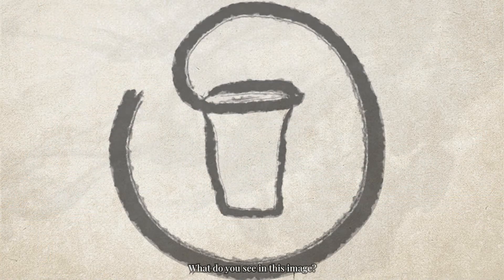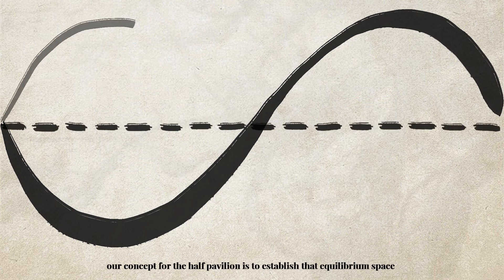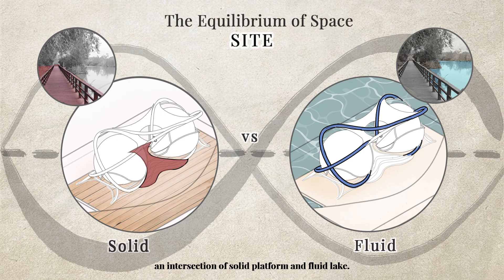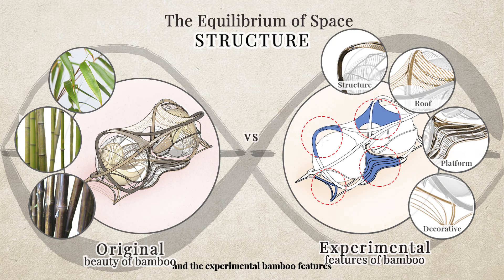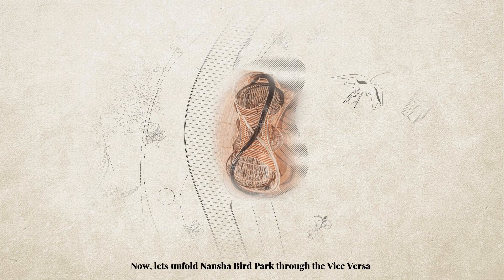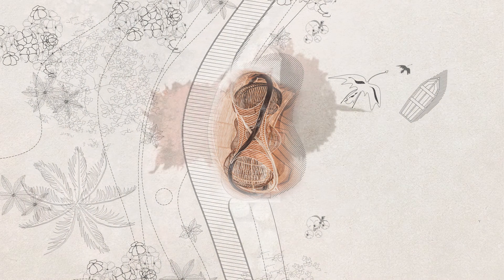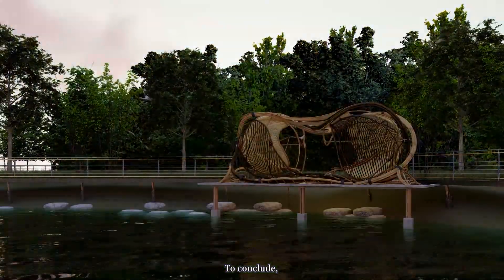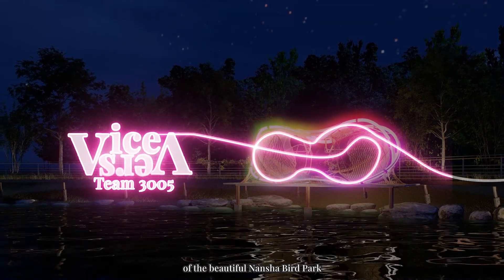2022 Bamboo Competition - Half Pavilion "Vice Versa" - Universiti Tunku Abdul Rahman (UTAR) Champion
The 5th Guangdong-Hongkong-Macao Greater Bay Area-ASEAN International Colleges Design & Construction Competition 2022 – Malaysian Final Round

CHAMPION 1

UNIVERSITI TUNKU ABDUL RAHMAN (UTAR)

1. LIONG ZHI YING
2. BOON JING JACK
3. CHAN QI WEI
4. OO ZHI LING
5. WONG PUY YAN
6. AR. LOH KHANG YONG (Supervisor)

Congratulations!

VICE VERSA

The Equilibrium of Space
Confluance. Balance. Harmony.

In general, most people would perceive half glass of water as it is "a half glass of water". However, for us, instead of recognise it as literally half, we intend to redefine this situation as a balance of 2 extremes, which ia a scenario od "Not Full" and "Not Empty" either.
Similarly, our concept for the half pavillion is to establish that equilibrium space to embrace and to balance the paradox of Nansha Bird Park, which give meaning to our design - "The Vice Versa"

Our half pavillion is carefullyt manifested in response to the contradicting and contrast qualities of Nansha Bird Park, through the 3 equilibrium aspects:
1. The Site (Solid vs Fluid) - an intersection of solid platform and fluid lake.
2. The Skin (Eternal vs Ephemaral) - a balance between the skin's eternal silhoutte; and it's ephemaral responses to the natural phenomena such as rain and sunlight.
3. The Structure (Natural vs Experimental) - a mixture of the original beauty of bamboo; and the experimental bamboo features.

Together, these 3 aspects forms a series of playful & flexible spaces, from fully open to fully enclosed, connecting the users of the half pavillion to heaven, earth, inhabitants and their inner self.

In conclusion, The Vice Versa, is the confluence point that seek to unfold, to integrate, to harmonise and to complete as The Other Half of the beautiful Nansha Bird Park.